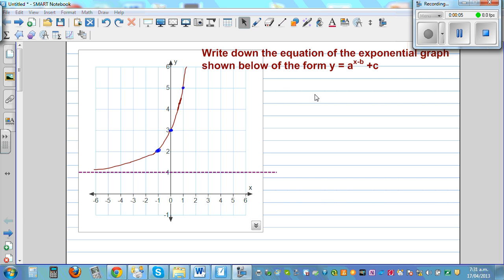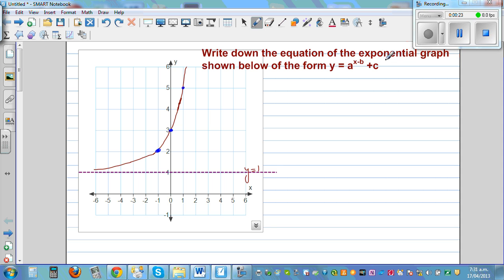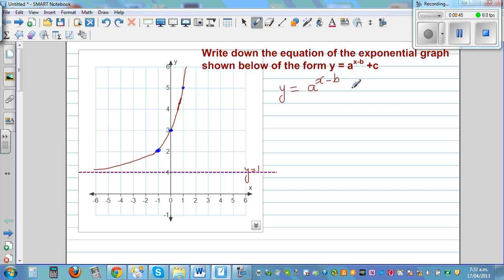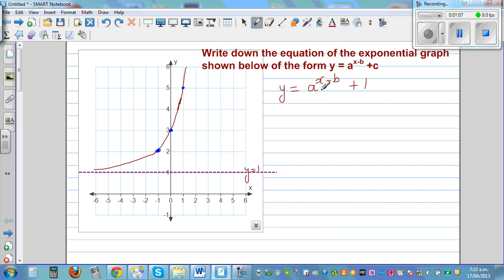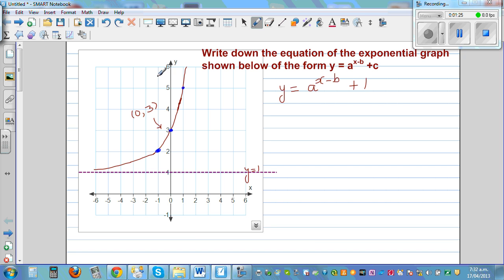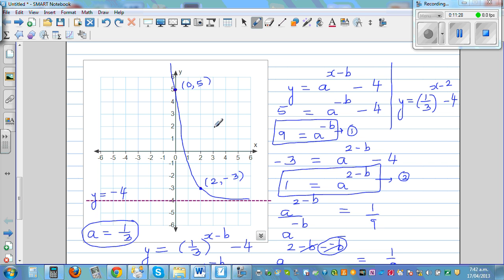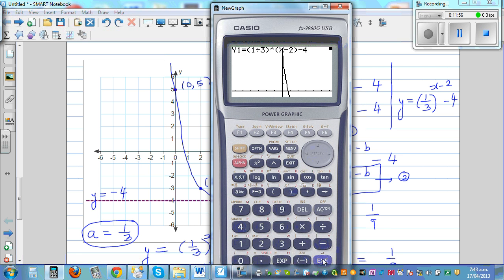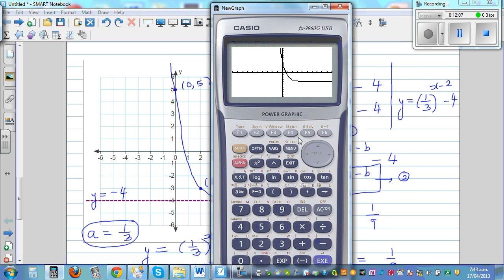Writing equation of translated exponential graph from the equation of the graph